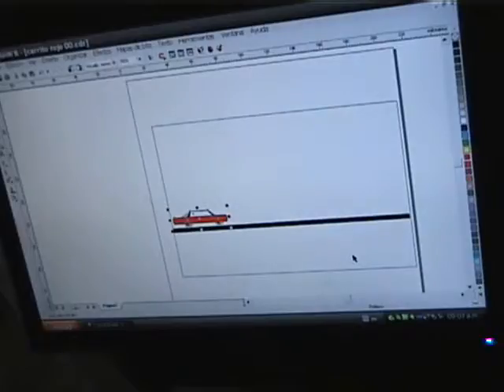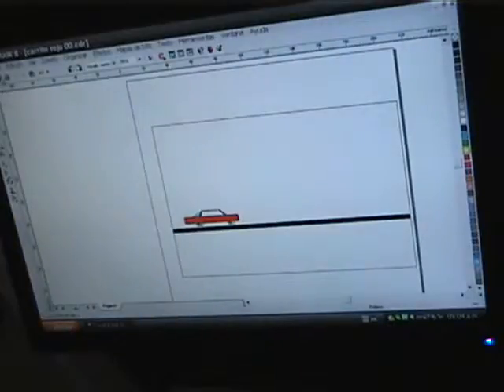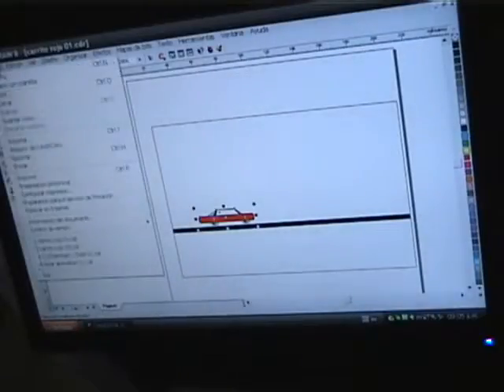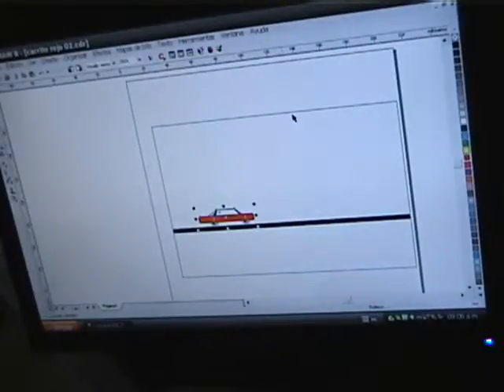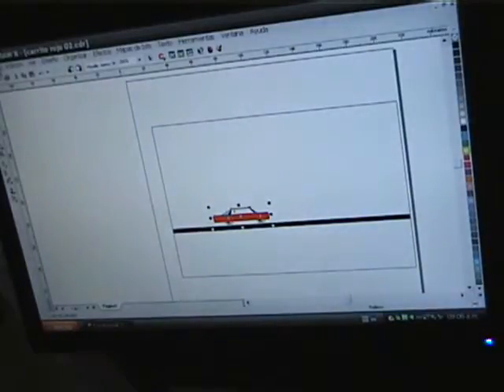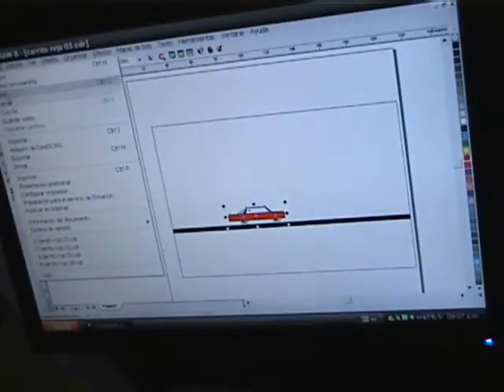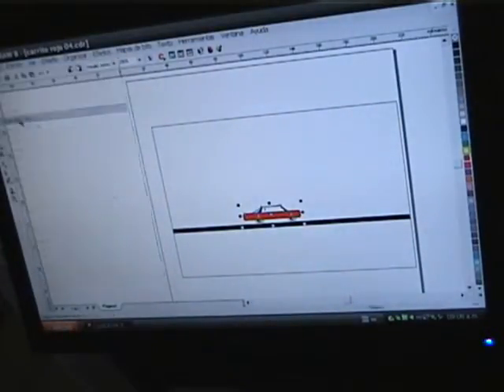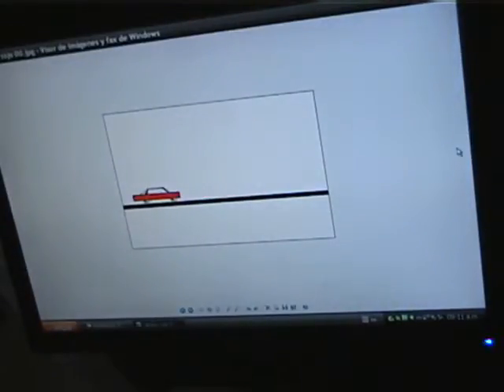Animation on Corel 8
For those new to animation, you can use even old versions of drawing software to create an animation. Please try it and see. For a sample of animation done this way, please watch my video -